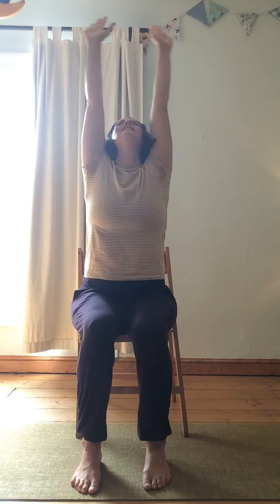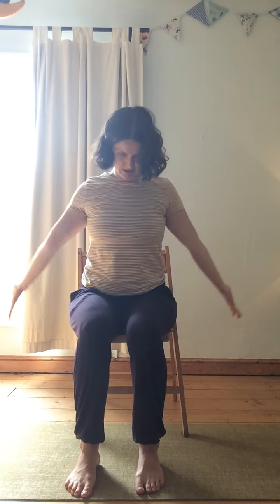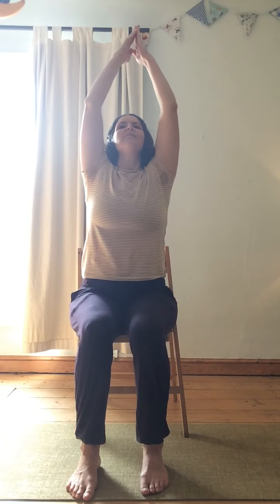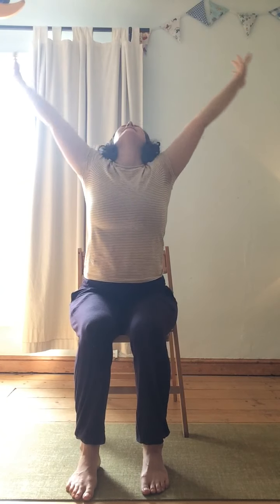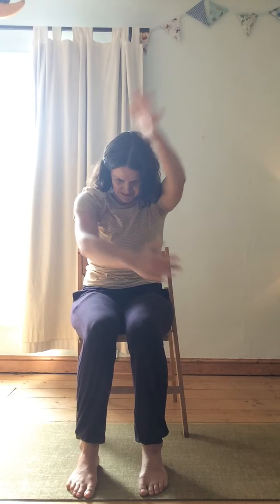Assist Trust - Chair Movement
Join Michelle for a short but energetic Chair Movement session, you might also find out if there actually are any mountains high enough too.